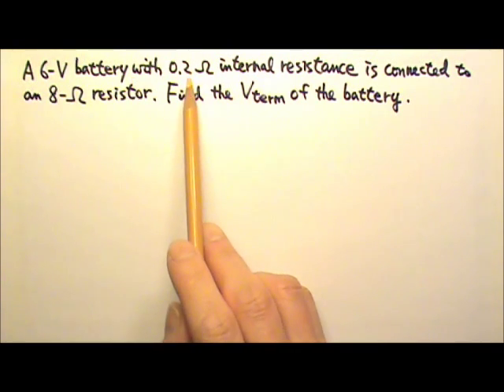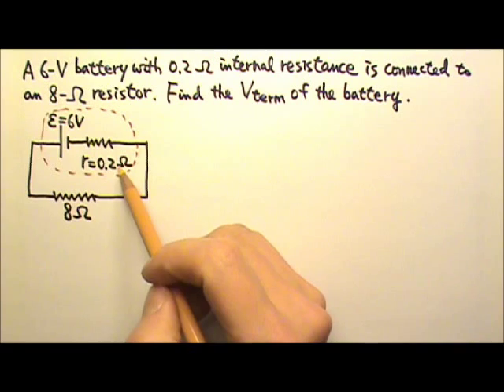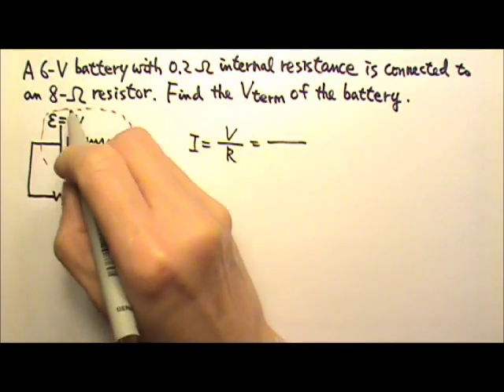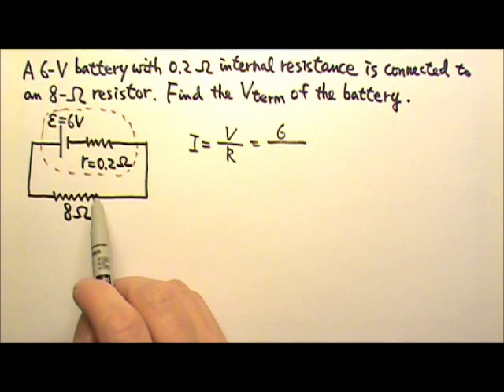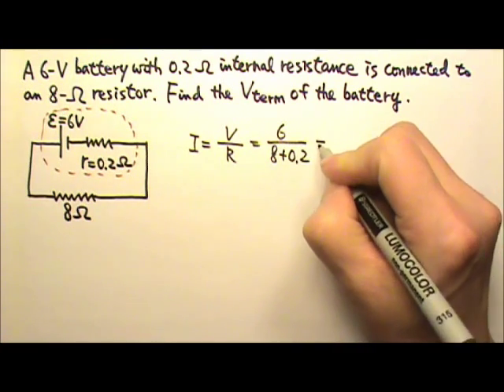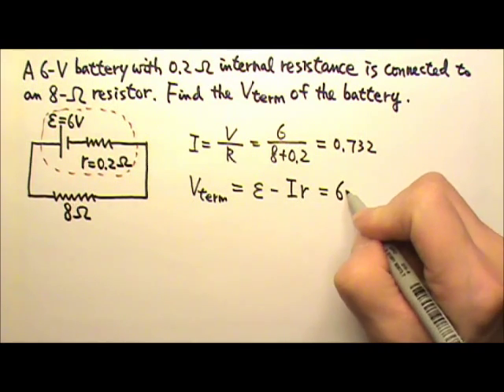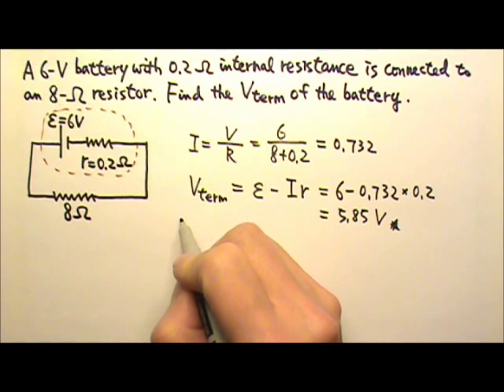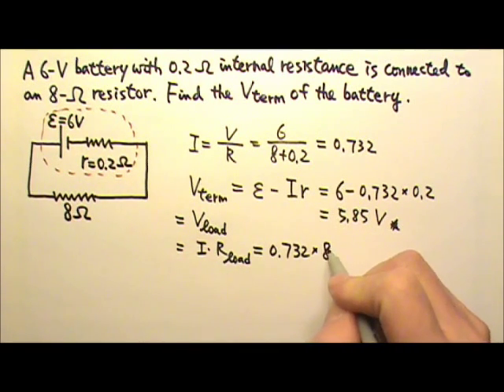AP Physics 2: Circuits 15: Emf, Internal Resistance & Terminal Voltage Problem 2